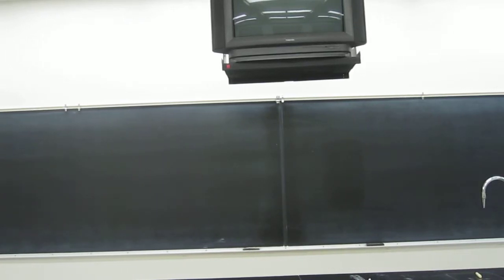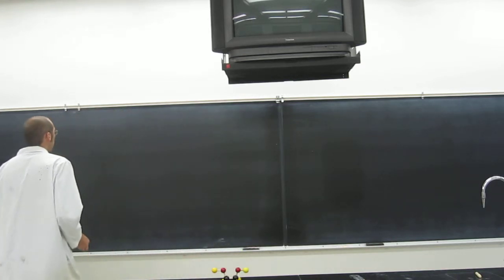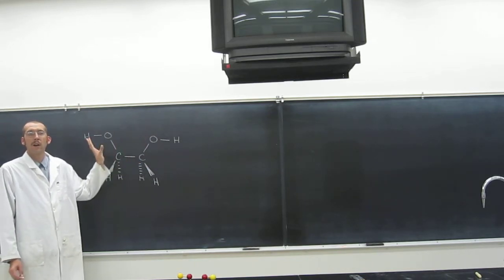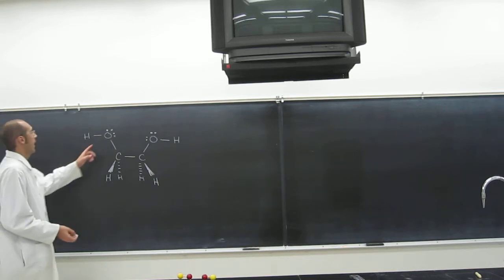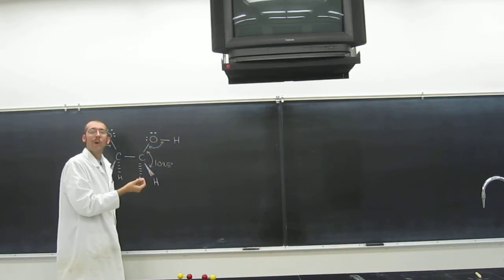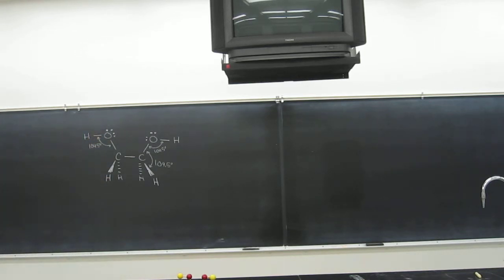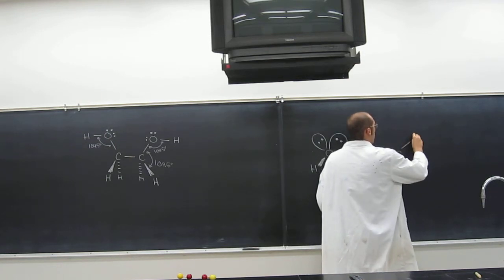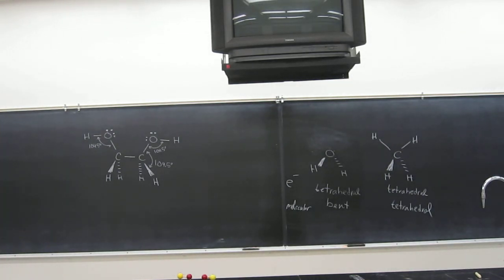VSEPR Theory - Ethylene Glycol (C2H6O2) 011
Building of and describing ethylene glycol, HOCH2CH2OH, using VSEPR Theory as well as molecular models: ball and stick.